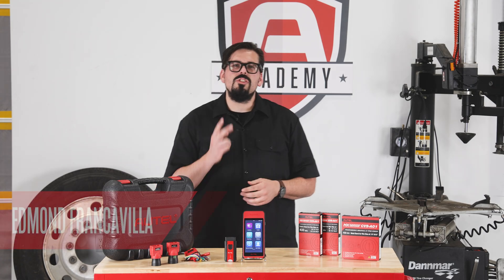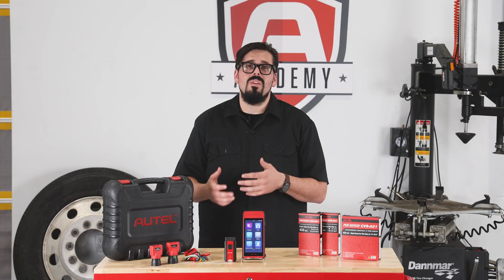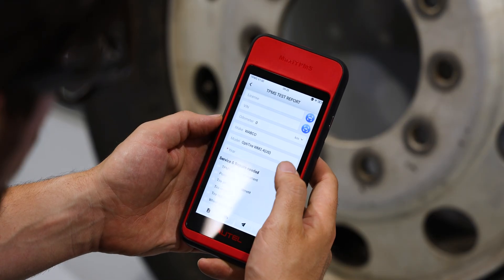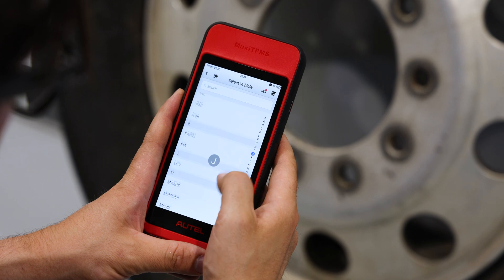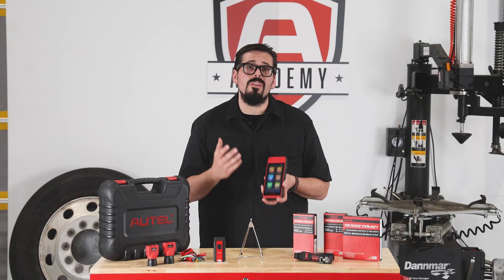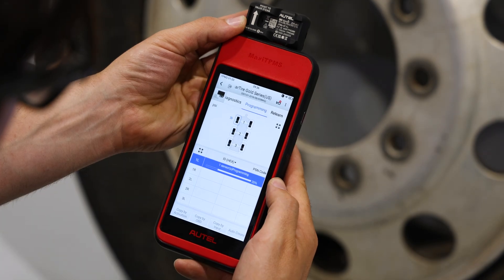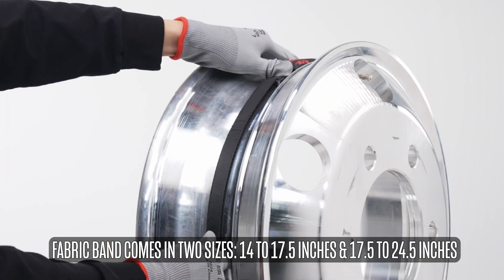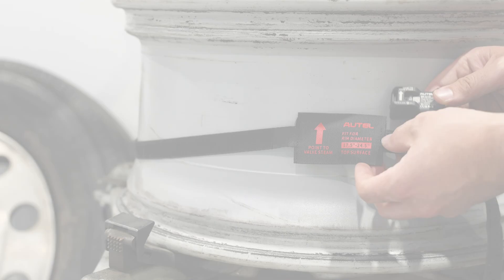Autel ITS600CV & The CVS-A01 TPMS Sensor for Commercial Fleets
Discover Autel’s newest Tire Pressure Monitoring System solutions for the commercial vehicle industry. The MaxiTPMS ITS600CV and MX-Sensor CVS-A01. Designed for light, medium, and heavy-duty trucks, buses, and trailers, these tools bring powerful diagnostics, expanded coverage, and fleet-ready TPMS programming to your shop.

ITS600CV Features:
• Activates, reads & relearns all known TPMS sensors
• Supports up to 46 wheels & 12 axles
• Seamlessly switches between tractor & trailer views
• Ships with VCI200, Deutsch 6/9-pin & Uni-4 adapters
• Expandable coverage for Passenger & CV diagnostics

MX-Sensor CVS-A01 Features:
• Universal programmable TPMS sensor
• Compatible with direct 433MHz systems
• Available in metal & fabric bands for various rim sizes
• Program OE or aftermarket sensors with ITS600CV

Even though TPMS isn’t mandatory for heavy-duty vehicles in North America, adoption is growing — and for good reason. Improve fuel efficiency, reduce tire wear, and keep your fleet road-ready.

Part number: 300170 - Programmable CV TPMS Sensor with metal band for rims sized 14 to 24.5 inches

Part number: 300190 - Programmable CV TPMS Sensor with fabric band for rims sized 14 to 17.5 inches

Part number: 300210 - Programmable CV TPMS Sensor with fabric band for rims sized 17.5 to 24.5 inches

MaxiTPMS ITS600CV: TPMS Service Tablet for Commercial Vehicles